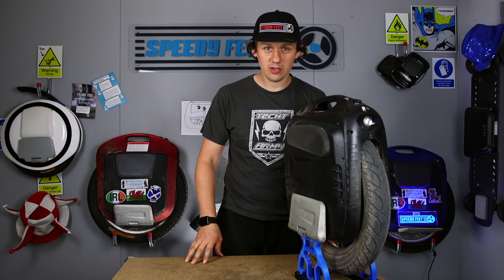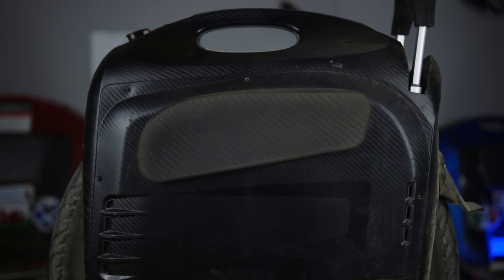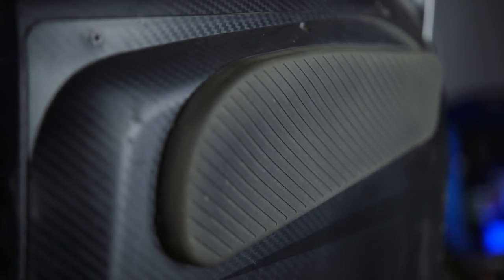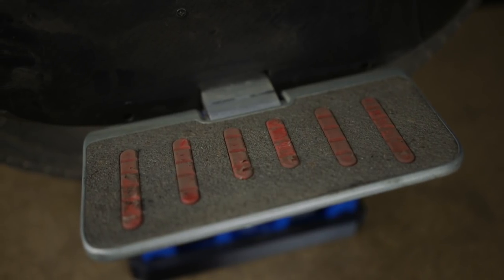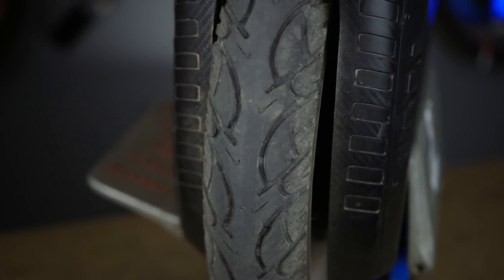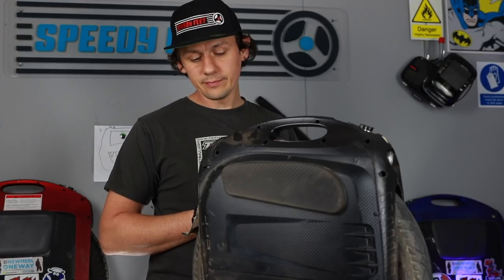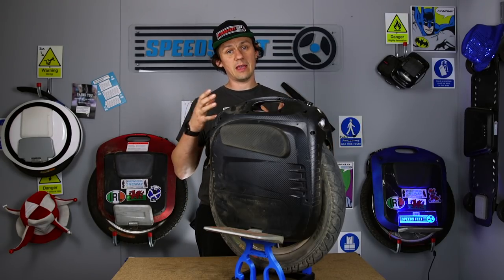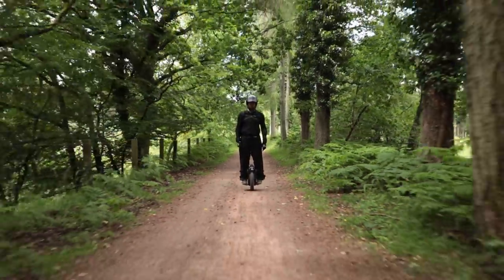Gotway MsuperX 1000km Video Review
It's been a while, but it's finally here, Ian hits 1000km on the Gotway MSuper X.

▶ Equipment we use:

DJI Osmo Action

GoPro Hero 7

Insta360 One X

DJI Osmo Pocket

Canon 80D

Sigma 18-35mm Lens

Rode VideoMic Pro

Skydio R1 Drone

We have gained a large customer base of forward thinking exciting people, its been a blast so far and we look forward to the future, with more exciting releases and videos!

We aim to bring quick reliable green (electric) transport to the masses, to enable you to get you where you want to go without a sweat! We look after our customers and that's why we've created The SpeedyFeet Wheel Owners Facebook group which is currently massing over 2300 members.

▶ If you want to send us props we can use in the videos our address is the following:

Unit C,
Vantage Point Business Village
Mitcheldean
Gloucestershire
GL170DD